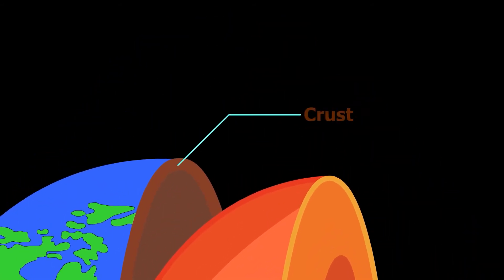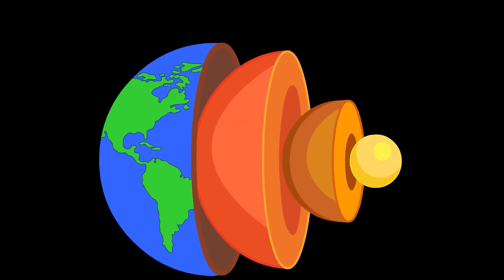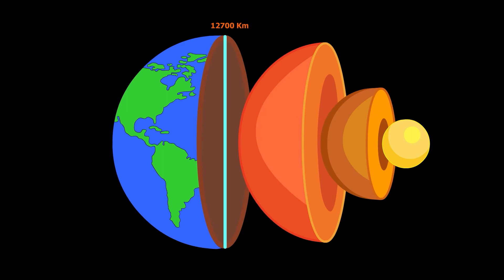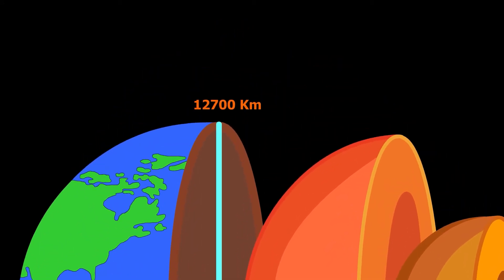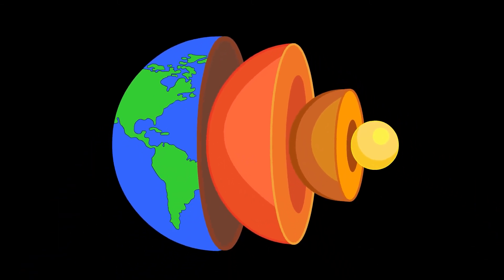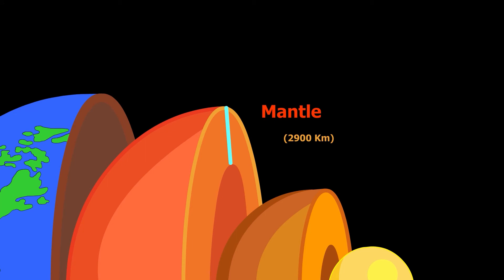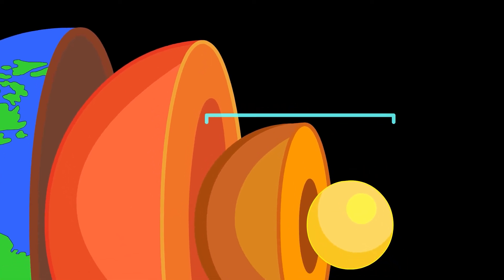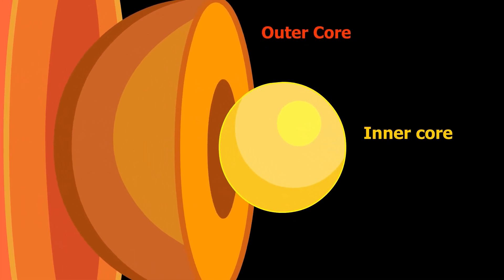What is the internal structure of the earth?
This video is a follow up of my prior video titled as "What is the external structure of the earth?"